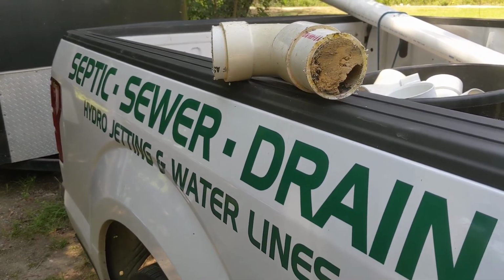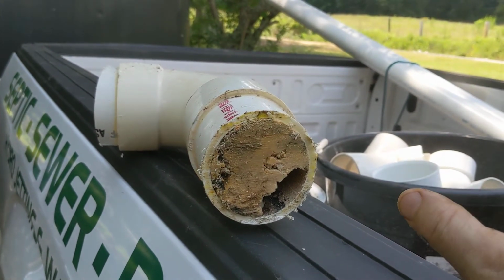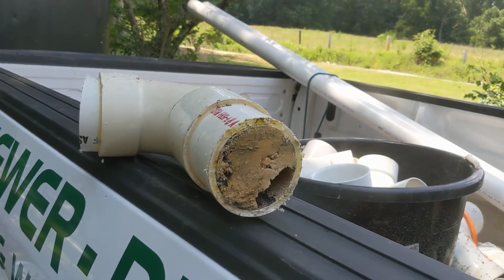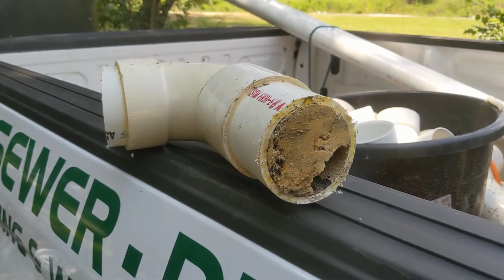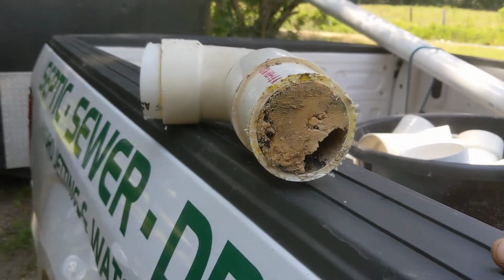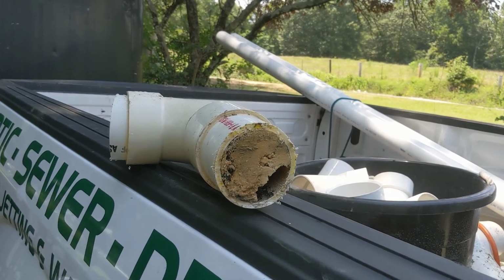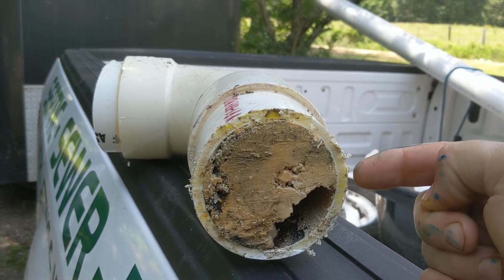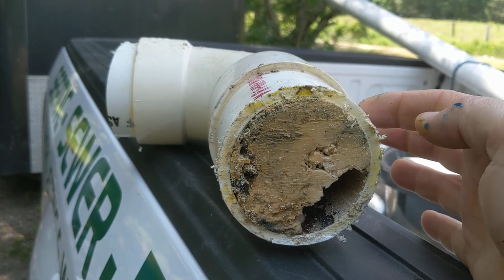This is what happens when you pour grease down the sink!